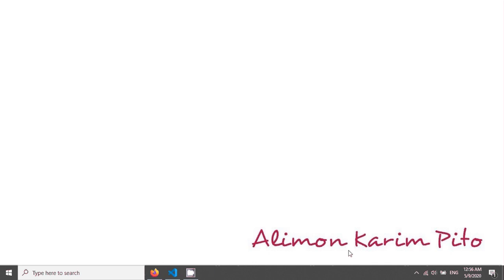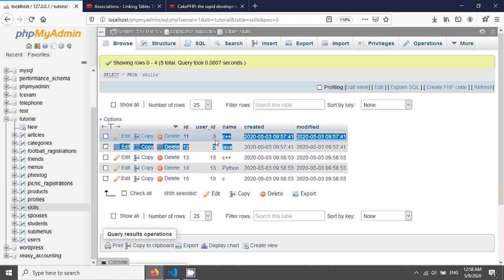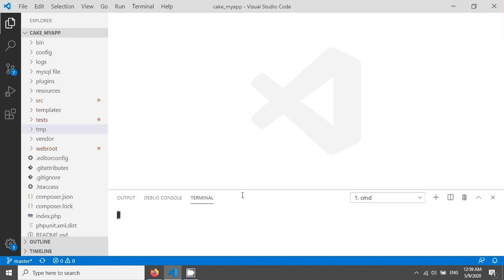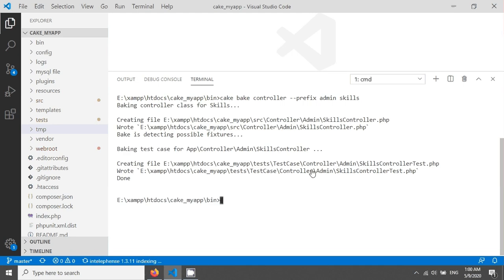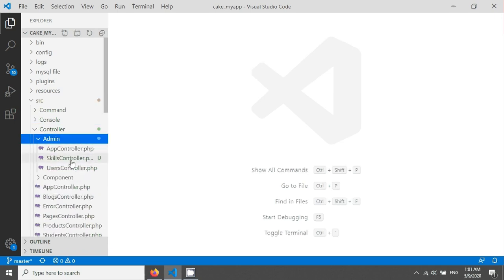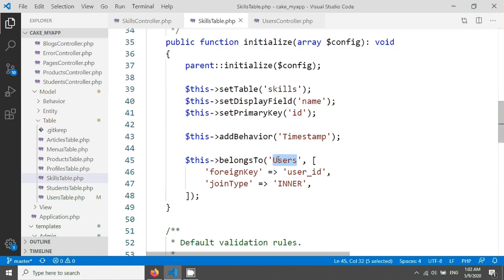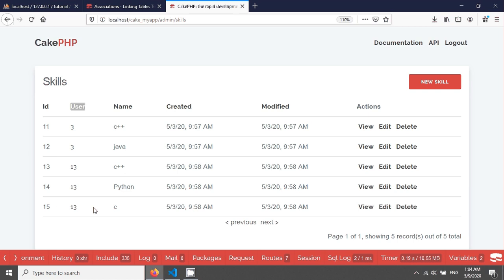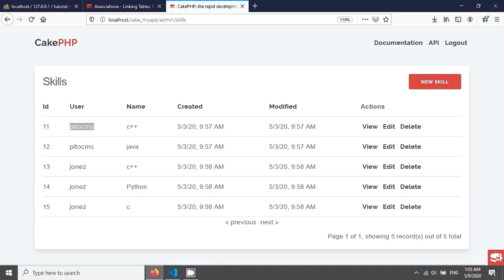CakePHP 4 belongsTo | many to one relationship (36)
This tutorial on cakephp many to one relationship or belongsTo  association.